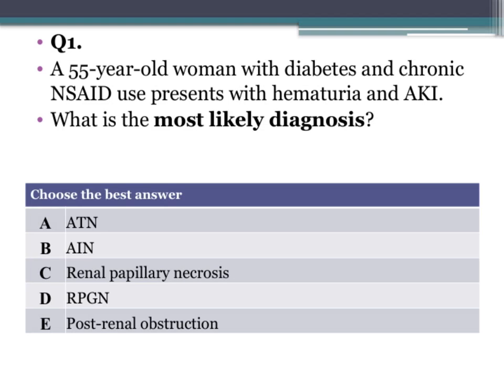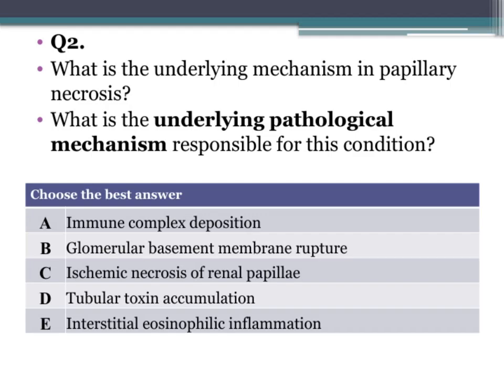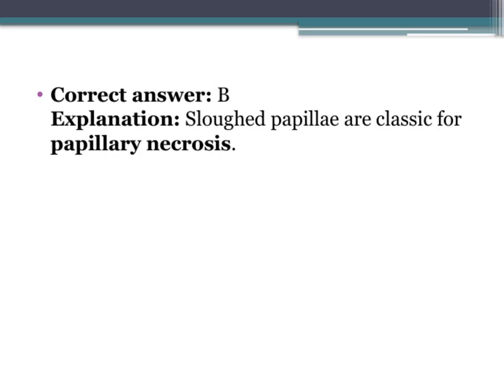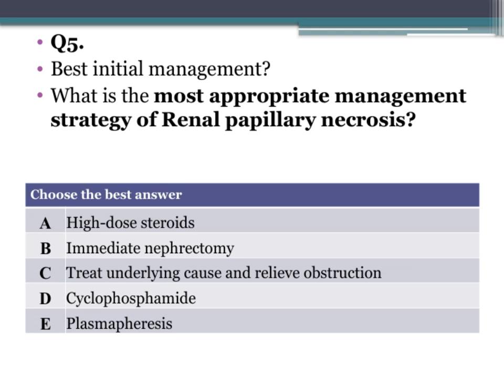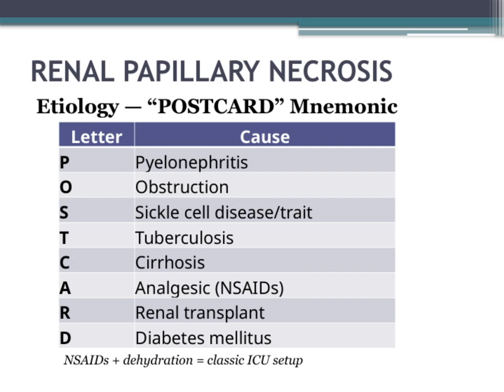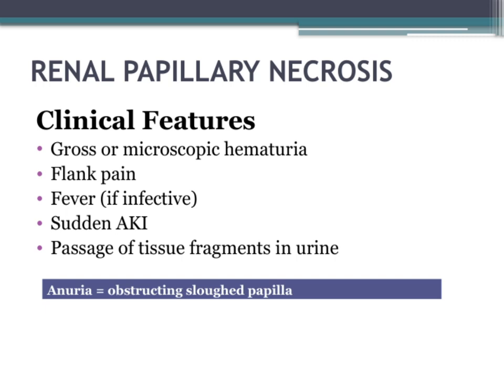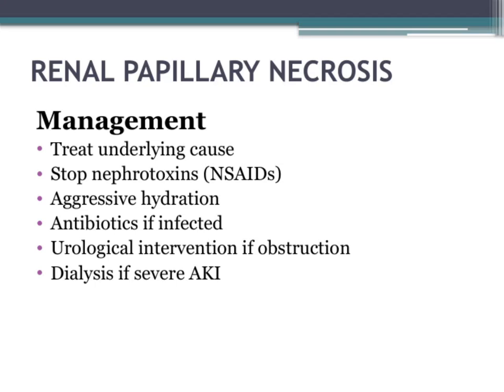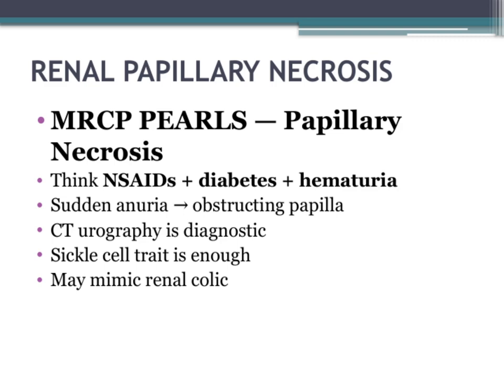Renal Papillary Necrosis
Renal papillary necrosis (RPN) in standardized format:
• Clinical scenario
• 5-option SBA table (A–E)
Renal papillary necrosis (RPN) is a kidney disorder where the renal papillae (tips of the kidney pyramids) die due to lack of blood flow (ischemia), often caused by diabetes, overuse of pain relievers (NSAIDs), sickle cell disease, or urinary obstruction. This tissue death can lead to symptoms like flank pain, blood in urine (hematuria), and kidney dysfunction, potentially causing acute kidney injury or failure, especially if sloughed papillae block the urinary tract. Management focuses on treating underlying causes like diabetes or infections and avoiding kidney-damaging medications.